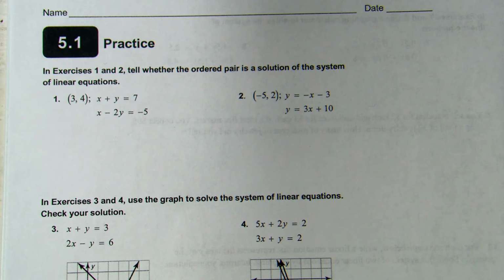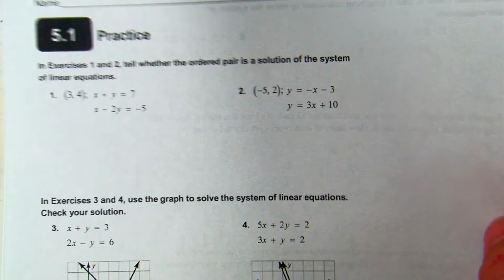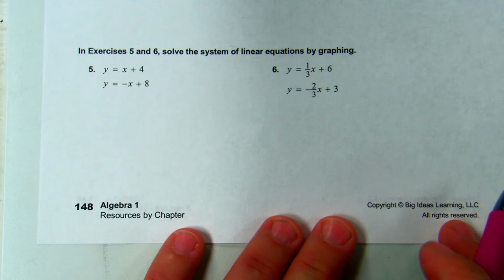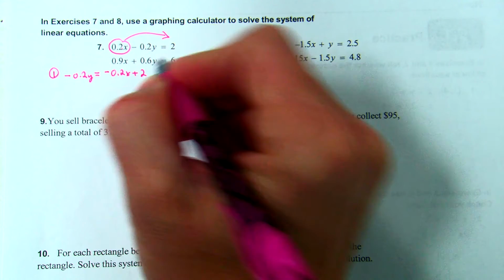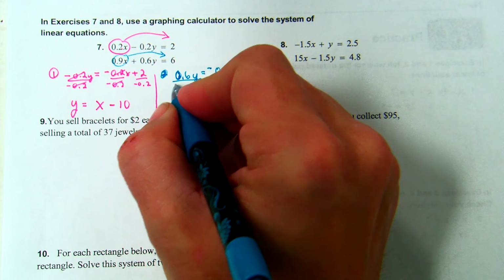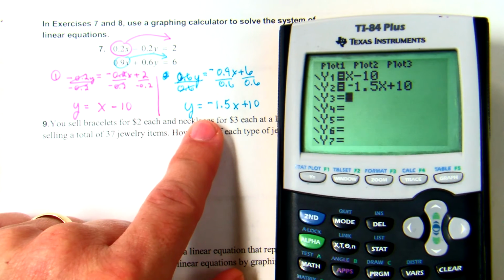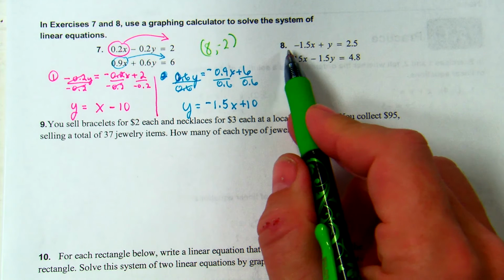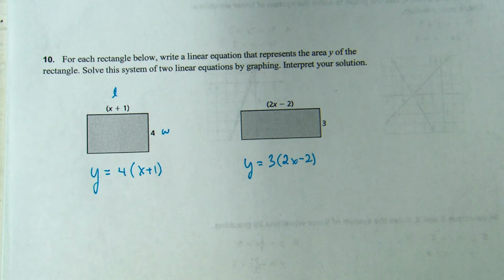Algebra I - 5.1 Practice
Solving System of Linear Equations by Graphing